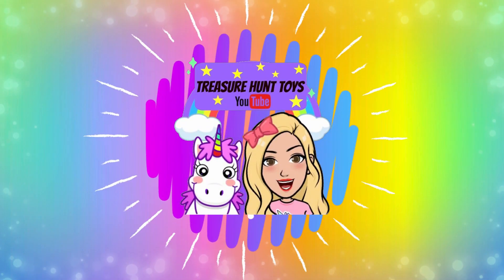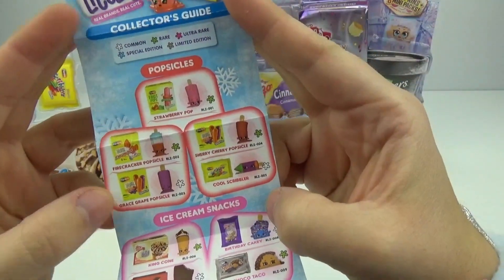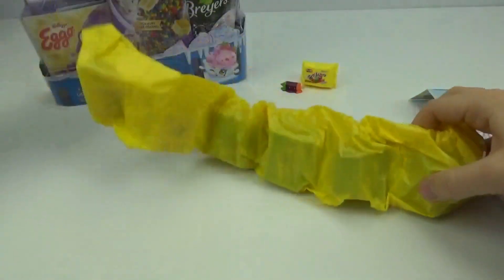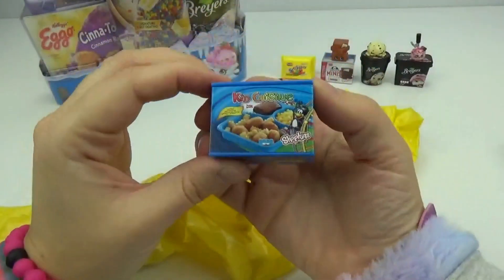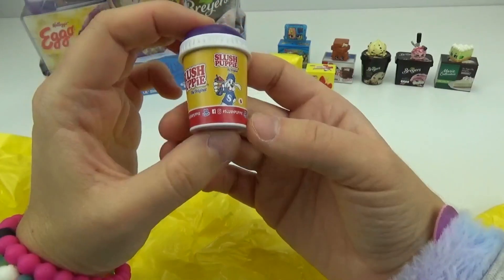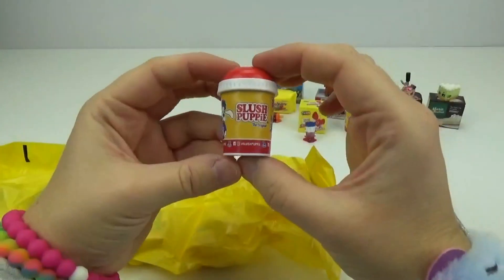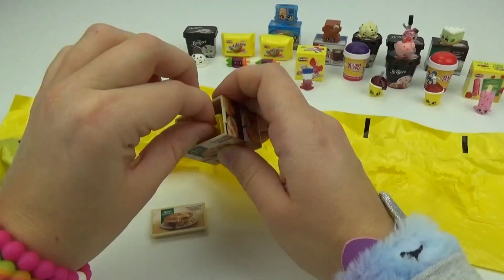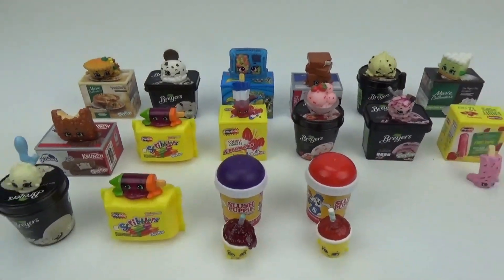NEW Shopkins Real Littles Season 13 Lil' Shopper Packs Frozen Special Editions Found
We have the BRAND NEW Shopkins Season 13 FROZEN Real littles Lil' Shopper Packs. We find Special Edition Shopkins. These NEW shopkins come from the Freezer and are all Frozen.